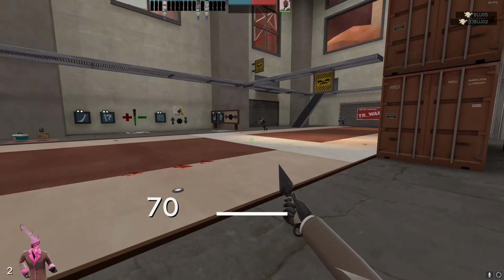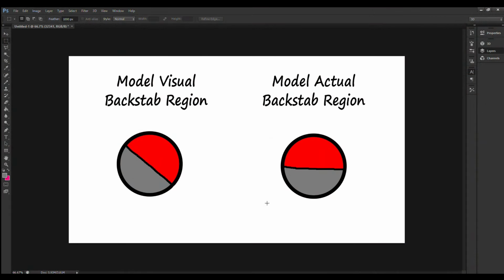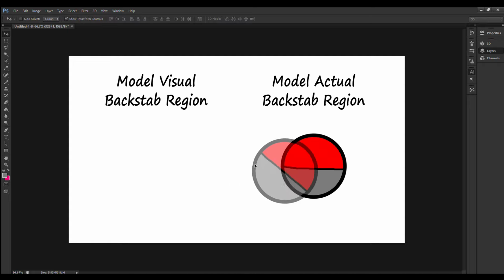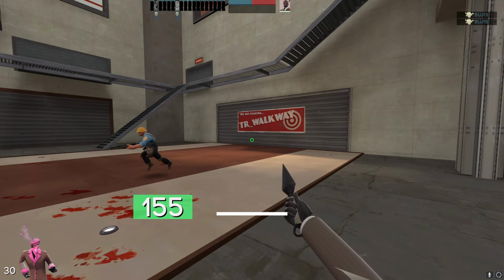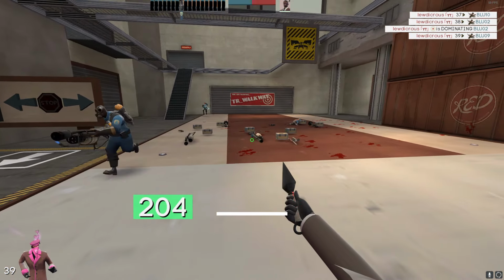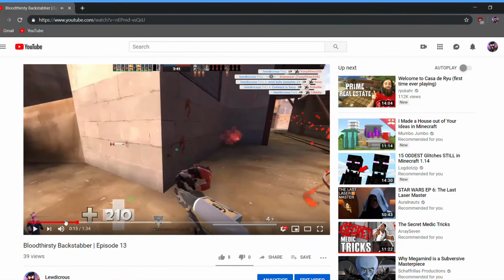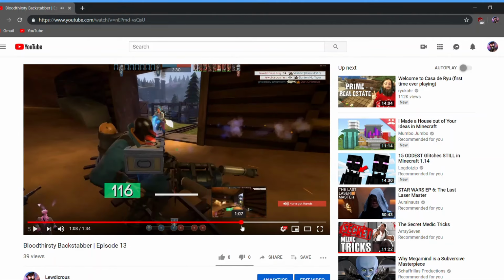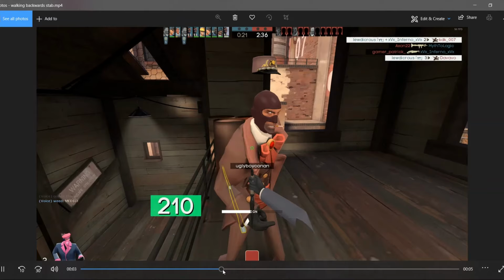TF2 - Facestabbing Explained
A video in which I try to explain "facestabs"

Yes, I know facestabs can also be cause by lag, however this video simply covers something that I have discovered regarding facestabbing.